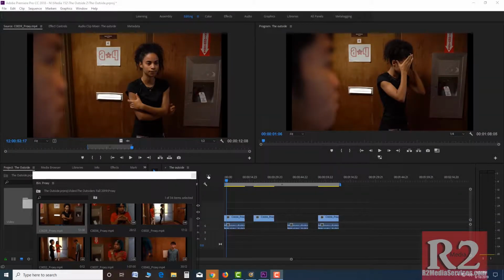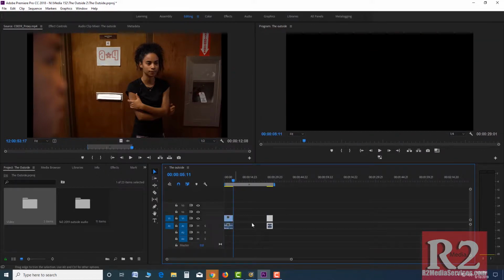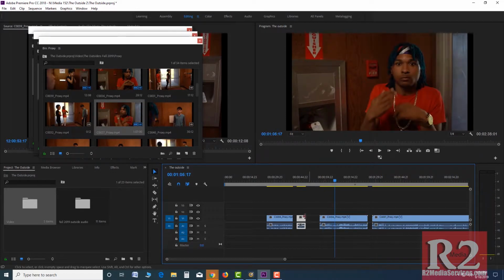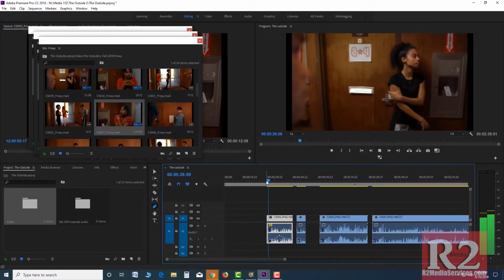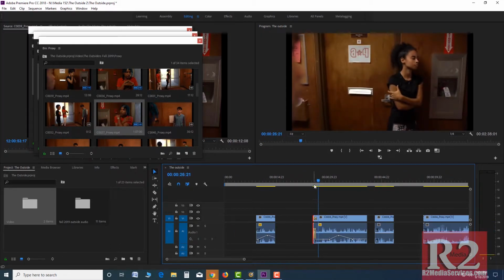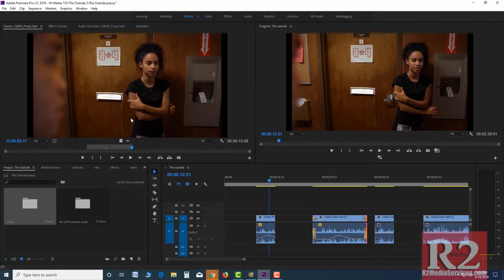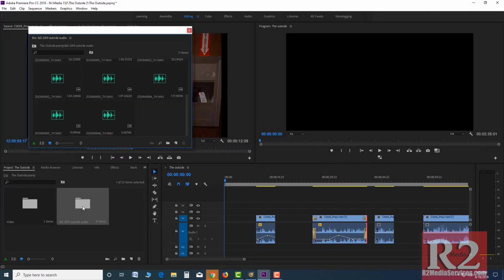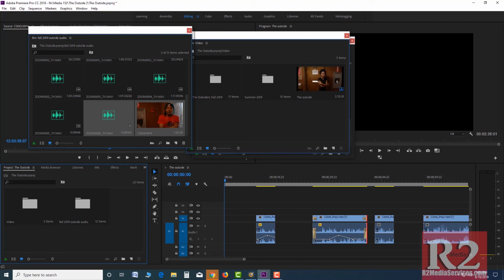7 Edit in Timeline and Merge Clean Audio with Video Editing Primer